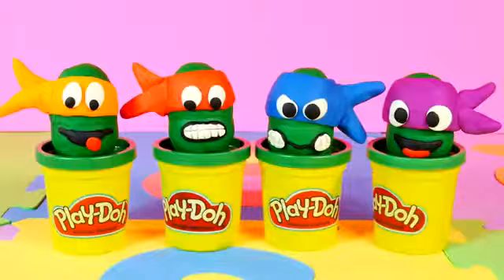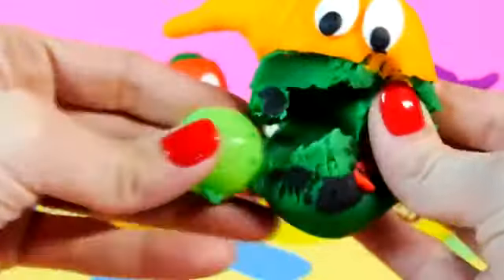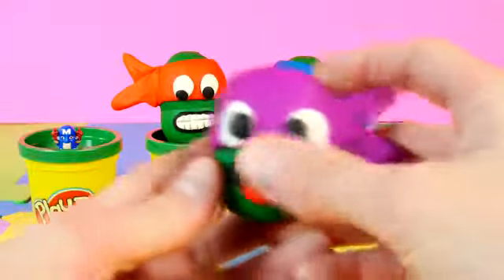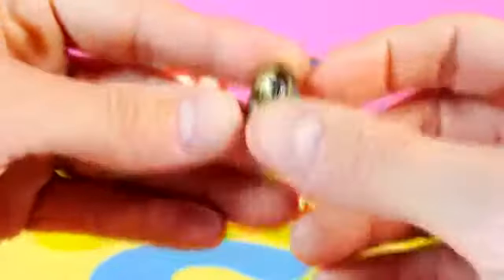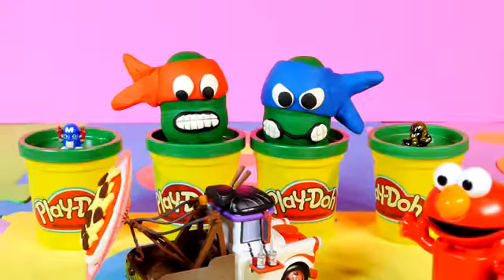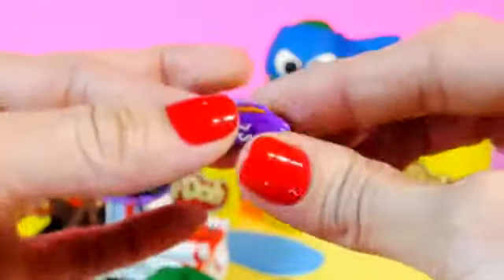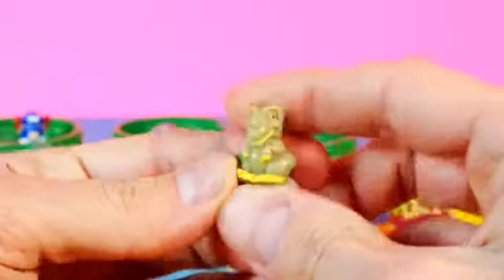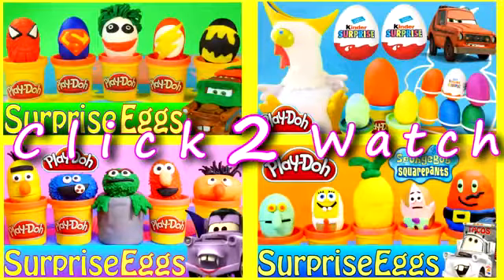Play Doh Teenage Mutant Ninja Turtles Surprise Eggs Disney Cars Mater Toys Egg Elmo